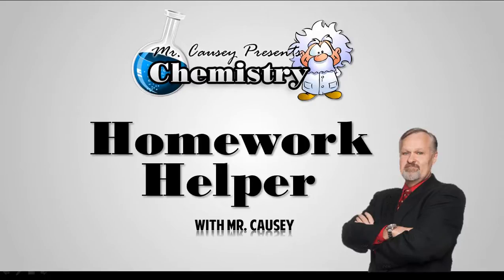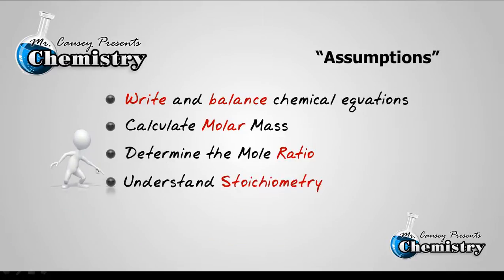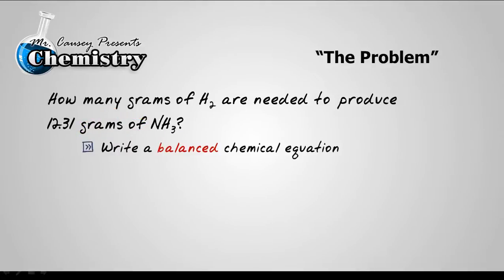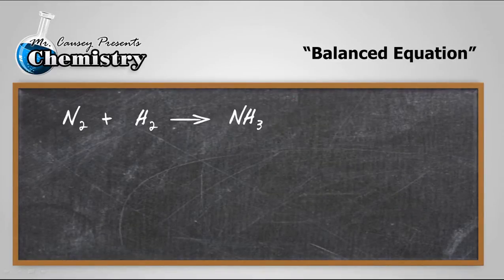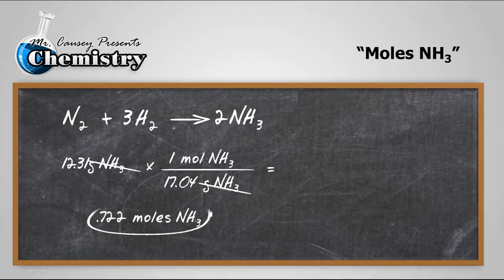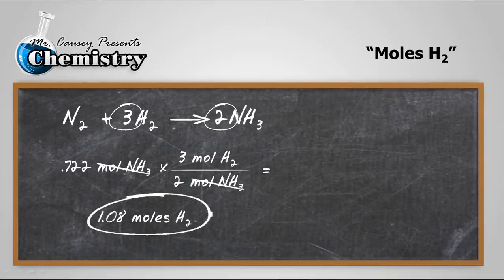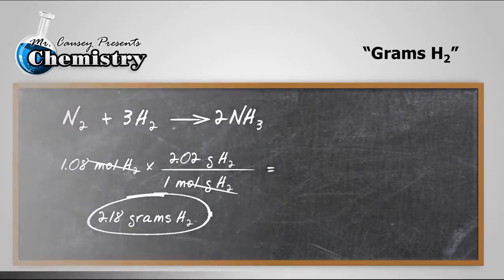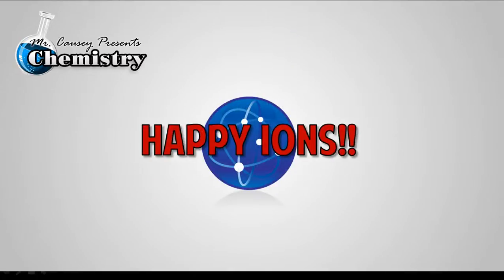How to Determine Mass with Stoichiometry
Determine Mass with Stoichiometry. Mr. Causey shows you step by step how to find the grams of hydrogen gas from the grams of ammonia.

RESOURCES:
Polyatomic Ion Cheat Sheet:

Mr. Causey shows you step by step how to find the grams of hydrogen gas from the grams of ammonia. Mr. Causey will outline the steps to follow, and then write the balanced chemical equation, find the moles of ammonia, change the moles ammonia to moles of hydrogen using the mole ratio and finally changing the moles of hydrogen to grams hydrogen.

If you are not sure how to write and balance a chemical equation be sure to check the links at top of this description.